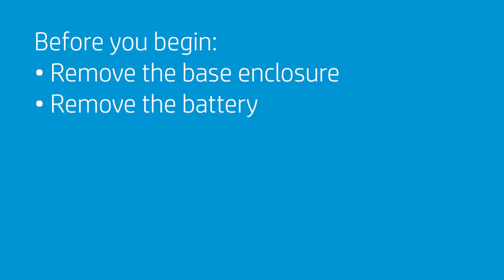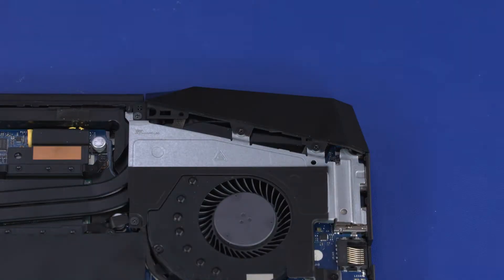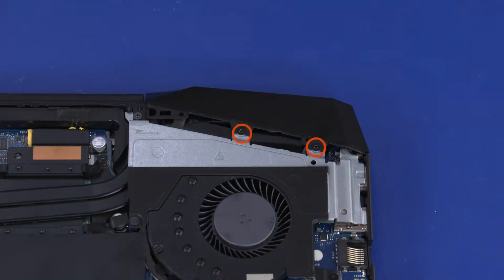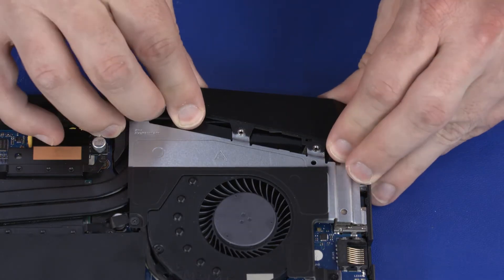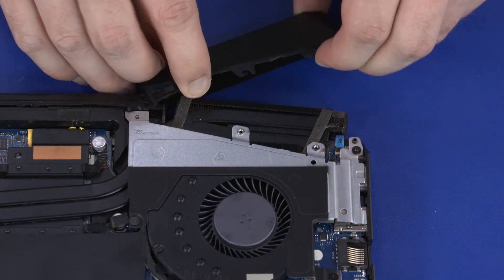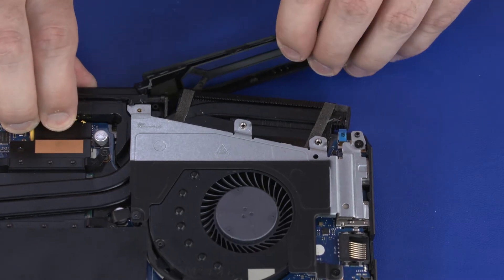Replace the Trunks | HP Gaming Pavilion 17t-cd0000 CTO Series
Learn how to replace the trunks for HP Gaming Pavilion 17t-cd0000 CTO series.